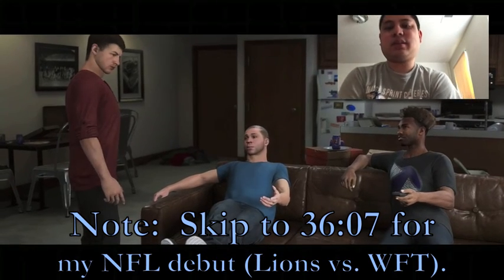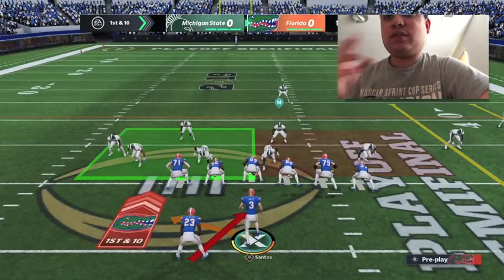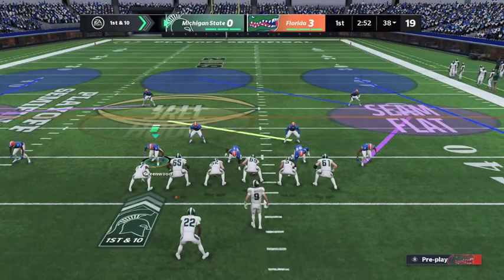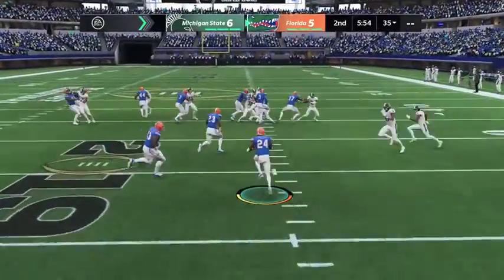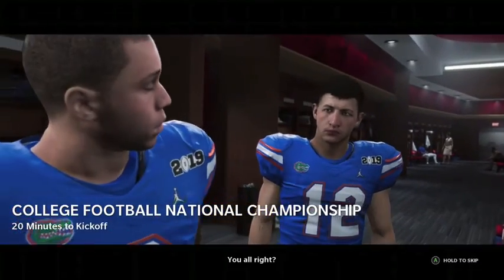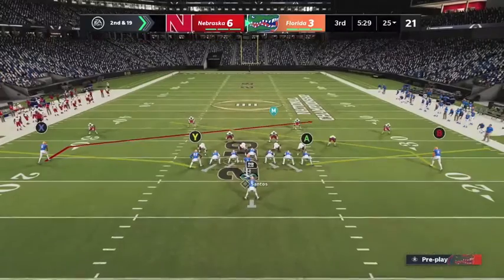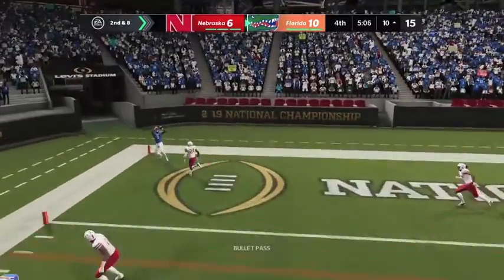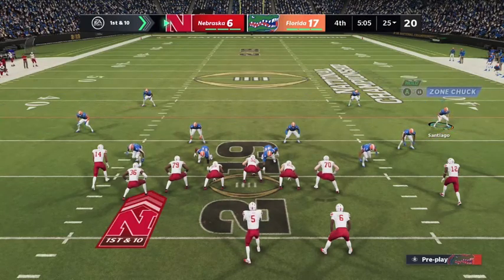Start of "Face of The Franchise" - Madden NFL 21 Gameplay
As I start my football adventure, I first must start my collegiate career and then go through all these cutscenes in order to make it to the pros.  The storylines were not all that bad for me since I probably knew what was going on throughout "Face of The Franchise."

If you want to view more 2021 NASCAR Cup Series playlist video content, click on this link here to view all my gameplay playlist

WhatiFRacing
RealRadman
WindVow8820

Video Credits (Race Footage):  Taken From a FaceBook Livestream by Jeff Hollan from Loyal Fans of Kyle Larson Group

Music Credits (YT Intro Song):  Dirt Track Thing By Kenny Montgomery (2015) (From:  BeatsByPhilipPodraza)

Photo Credits (Thumbnail):  Madden NFL 21 Logo (forbes.com)